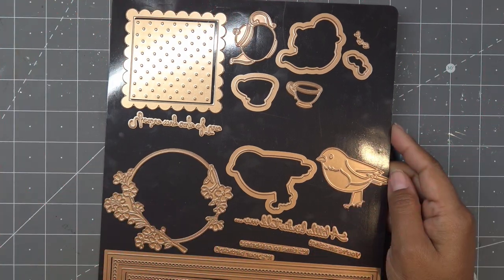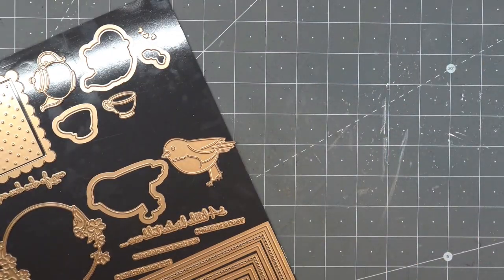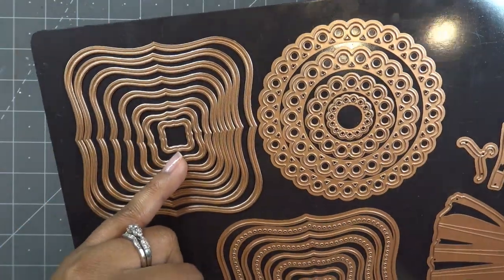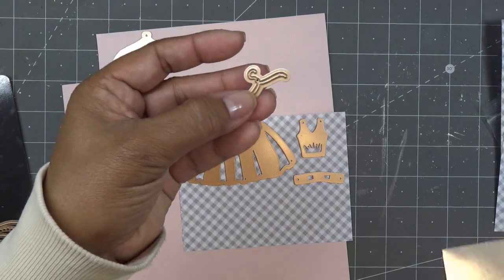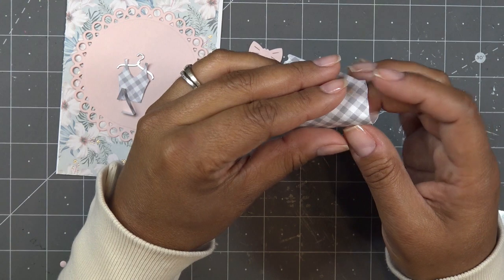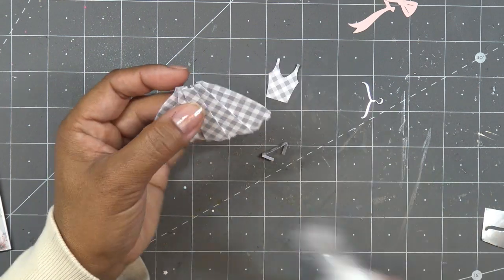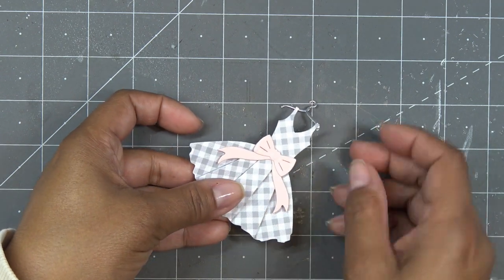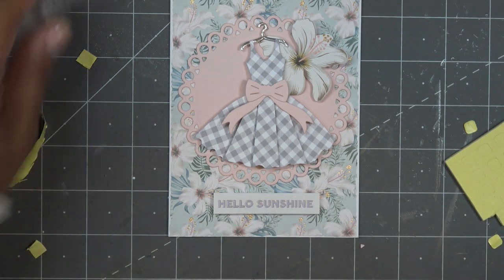Spellbinders "Truly Yours" Couture Dress Review & Card Tutorial! Peek at Other New Items for May!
I used the Beach Day paper pad for background and dress

Mailing Address:
Vianney Luna
United States